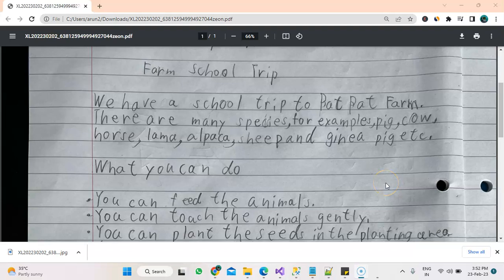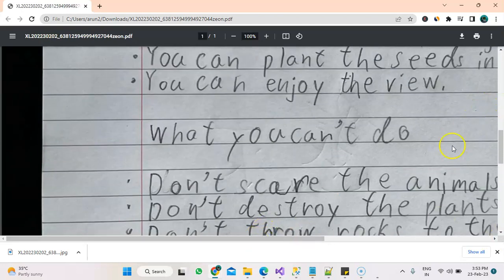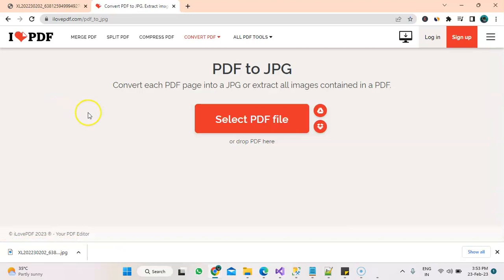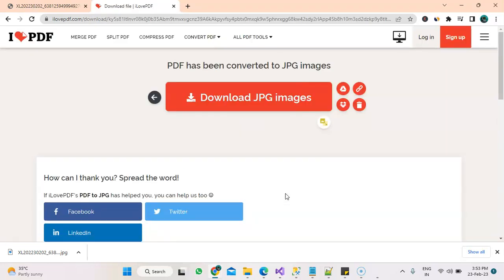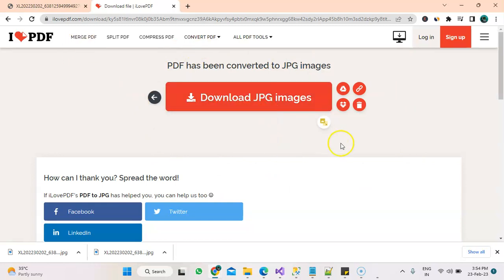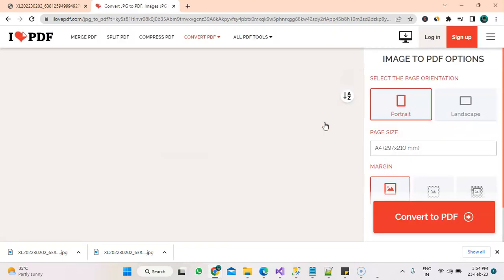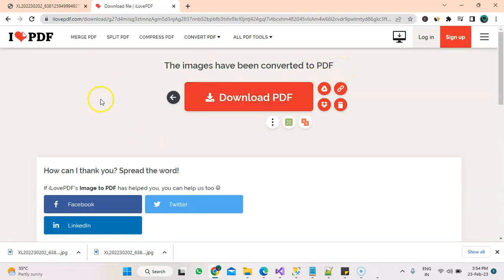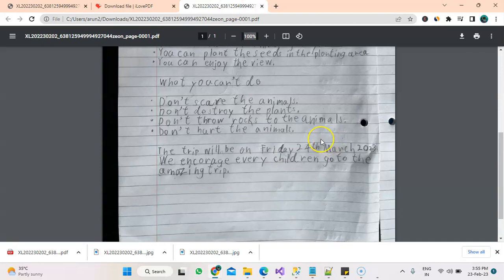How to Resize PDF Files Using a Simple Tool || free online tool || ILOVEPDF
In this tutorial, we'll show you how to resize your PDF files without losing quality or clarity. Whether you need to compress a large document for emailing, or just want to reduce the file size for storage, our step-by-step guide will help you achieve your goal in no time. With the help of a simple tool, you can adjust the dimensions, resolution, and compression of your PDF files with ease. Watch our video to learn how!

Resize PDF
Compress PDF
PDF compression
PDF tools
Productivity tips
High-quality PDFs
Simple tools
Teck tips